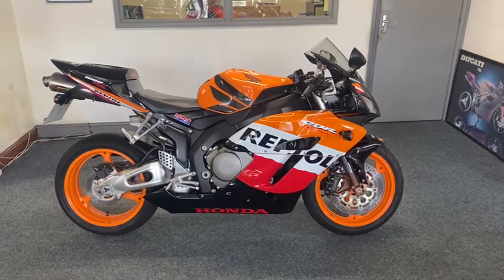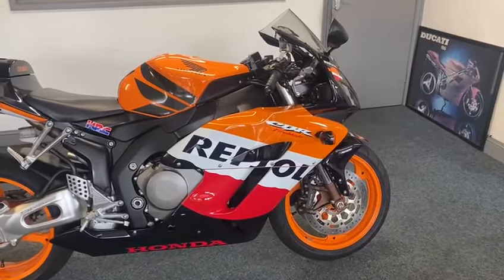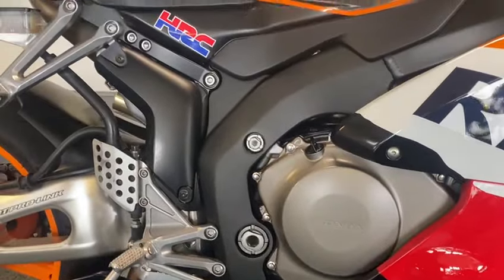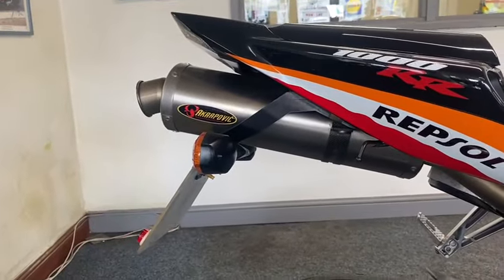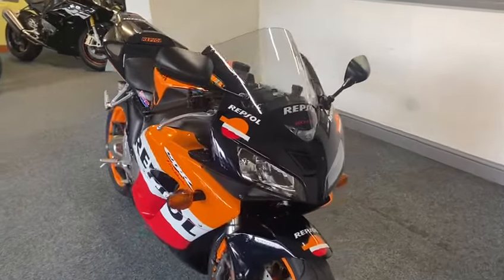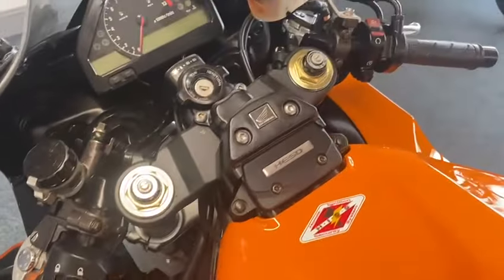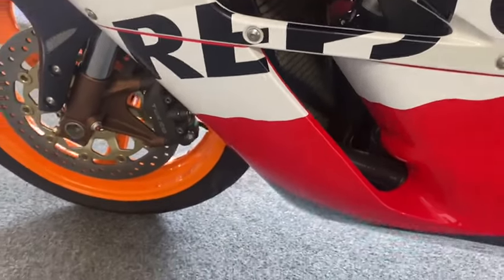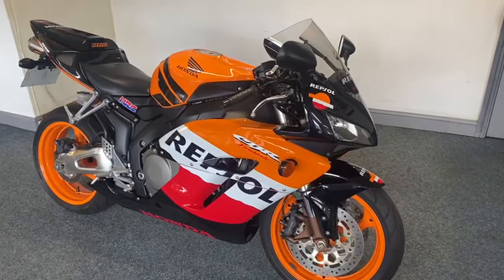Honda CBR 1000 RR Repsol Fireblade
We are very proud to present this stunning Honda CBR 1000 RR Repsol Fireblade.
This is a beautiful example of the first generation Repsol Blade.
It's in fabulous condition and has been very well cared for and a real credit to the previous owner.
It comes complete with Akrapovic Exhaust and Dynojet fitted.
It's just had a service and is ready to go.
This one really must be seen to be fully appreciated.
Please watch the video for a full run down.
You'll need to be quick with this one!!